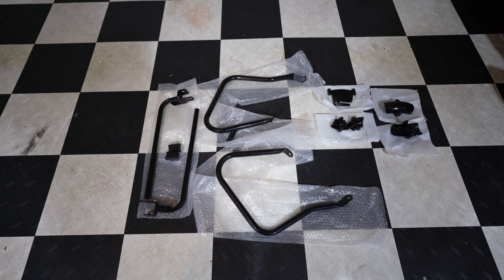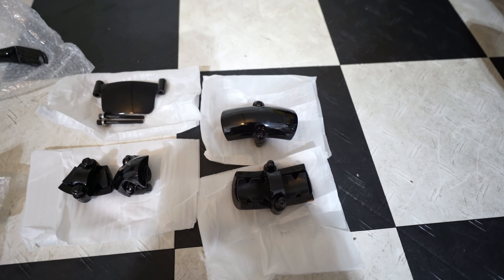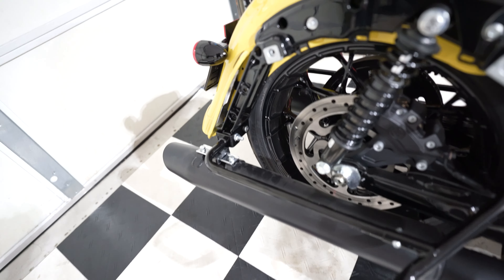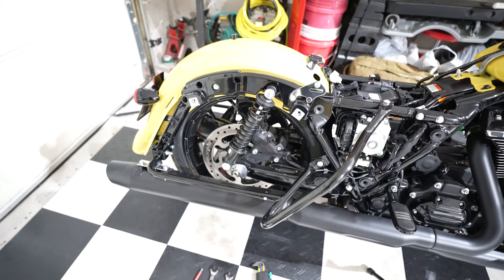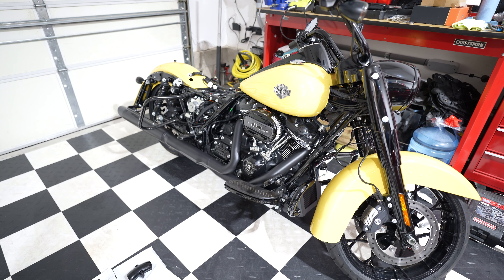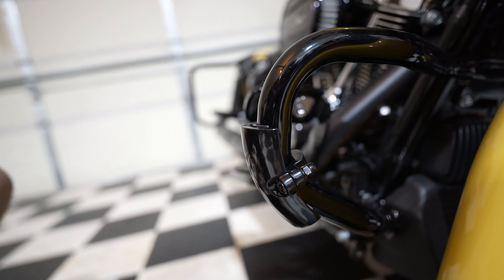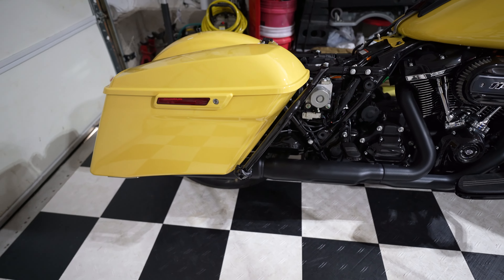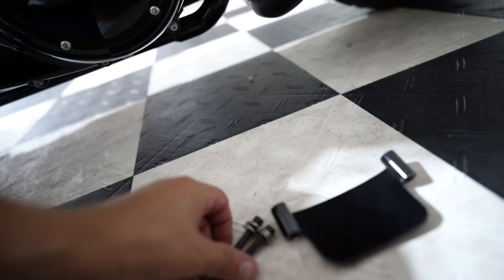Saddlebag Guards and Drop Guards Install on the 2023 Harley Davidson Road King Special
In this video, I will show you how to install saddlebag guards and drop guards on my 2023 Harley Davidson Road King Special (same process for any 2014+ Touring Harley bike). Whether you're a seasoned rider or new to motorcycle rider, saddle bag guards and drop guards will help you protect your investment in case of a mishap.  The install process is very easy and straightforward.

Parts installed on the bike:

Harley Touring Saddlebag Guards
Drop Guards
HD Wind Splitter Vented Windshield
HD Visor Style Headlamp Trim Ring
Cobra GEN2 Upper Cut Neighbor Hater Slip-On Exhaust
Front Signature LED Turn Signal - Part Number: 67801148
Rear Signature LED Turn Signal - Part Number: 67801329
Axle Nut Covers
Jiffy Stand Extension
Gloss Black Saddlebag Latch Kit
Harley-Davidson Bar & Shield Logo Motorcycle Ride Bell
Black Laydown Curved License Plate Bracket